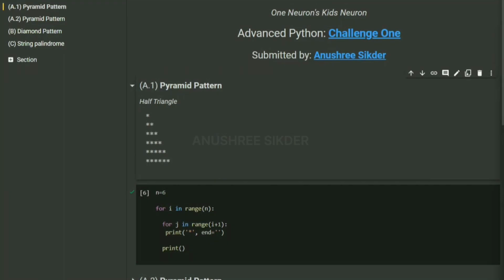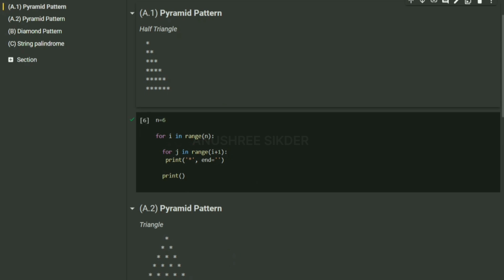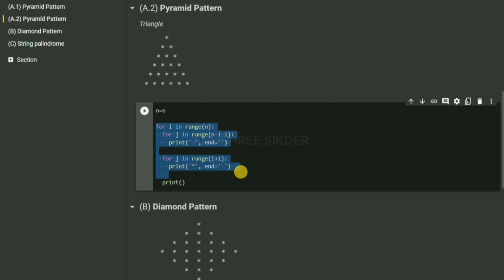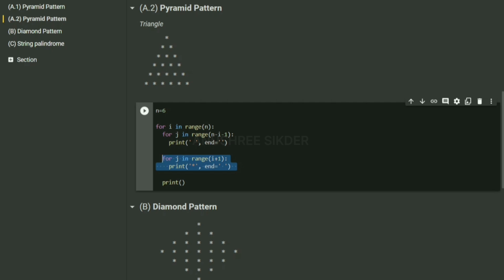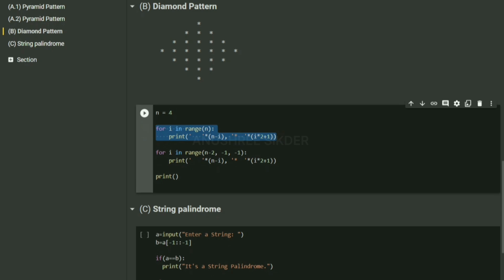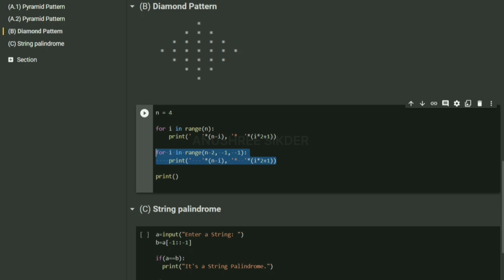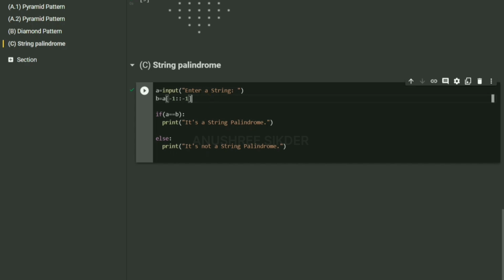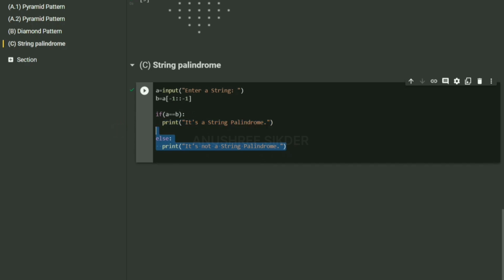Python Essentials: Star Patterns and Palindrome Checker Made Easy!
Hey there,
In this video, we'll dive into the world of Python programming by creating stunning star patterns and implementing a simple palindrome checker. Whether you're a beginner or looking to sharpen your skills, this tutorial will guide you step-by-step through each process. You'll learn essential coding concepts while having fun with visual patterns and string manipulation. By the end, you'll be equipped to create your own designs and check if strings read the same backward. Join us on this coding adventure and unleash your creativity with Python! 😇✌️